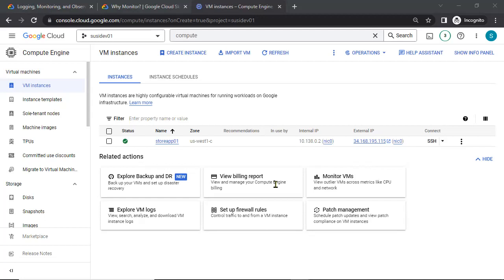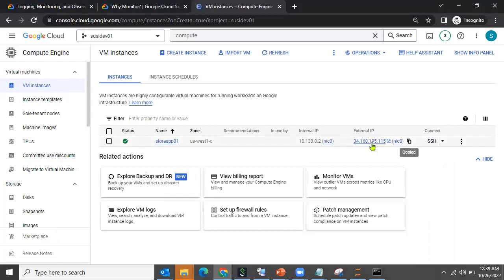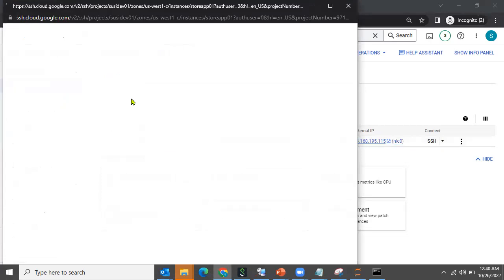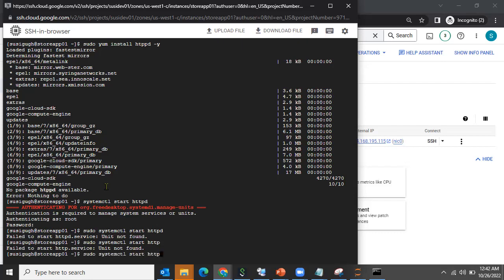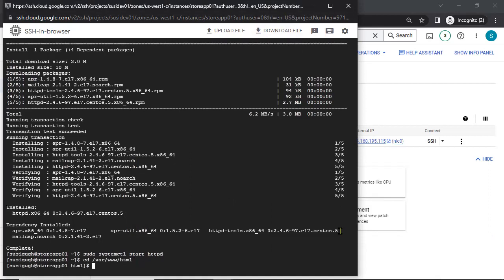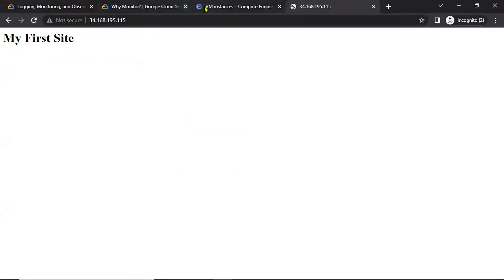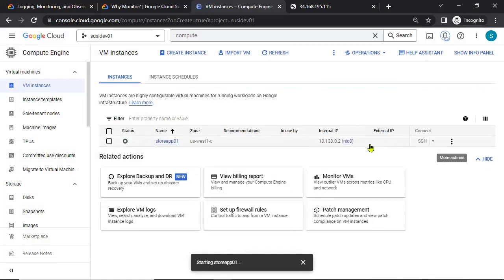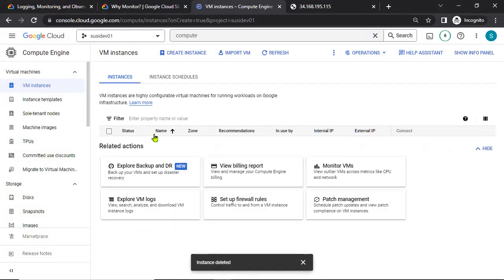GCP With SuSiGuGh - Day 1 - Video 2